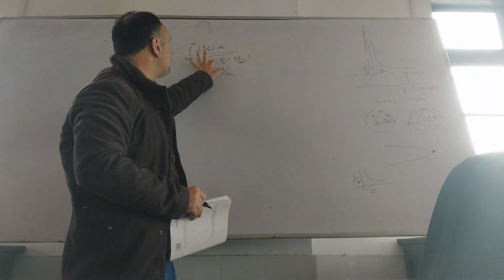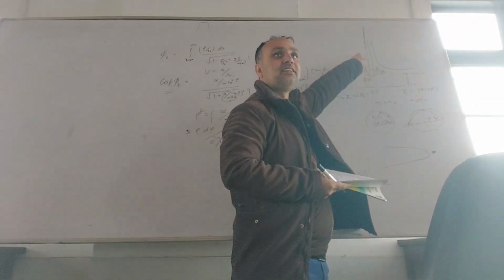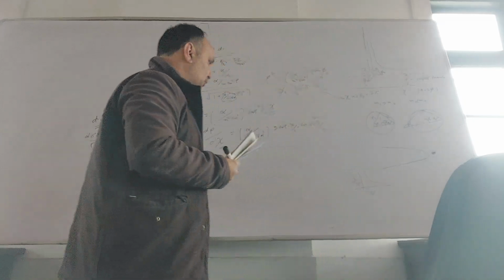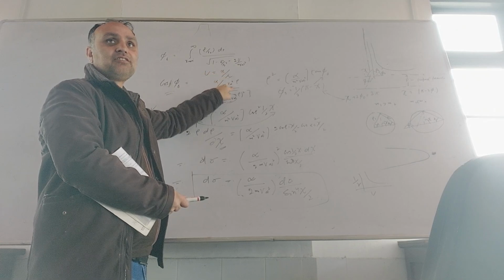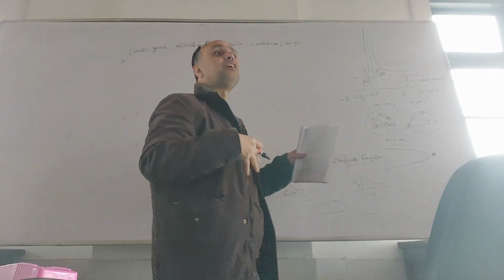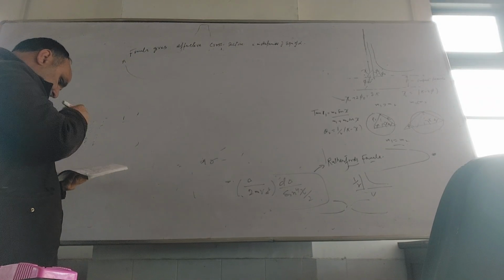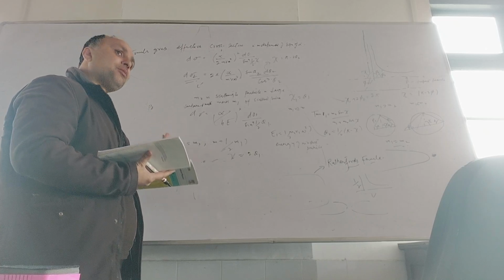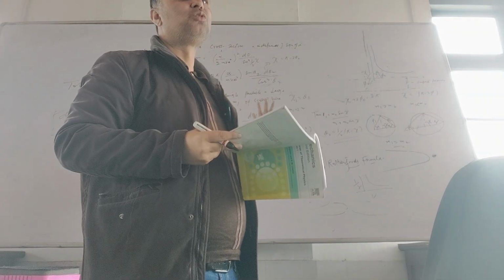Classical Mechanics 17